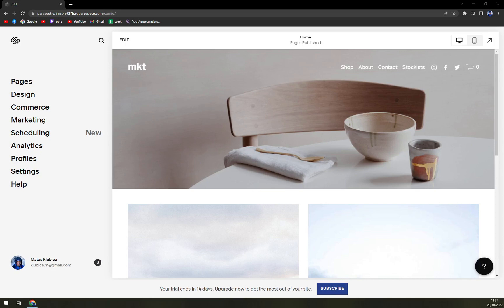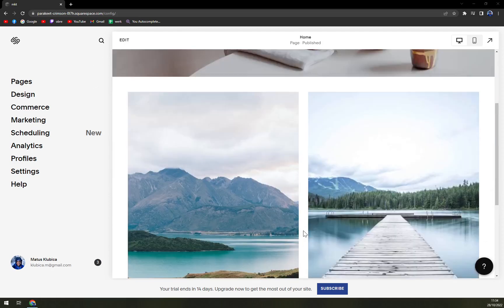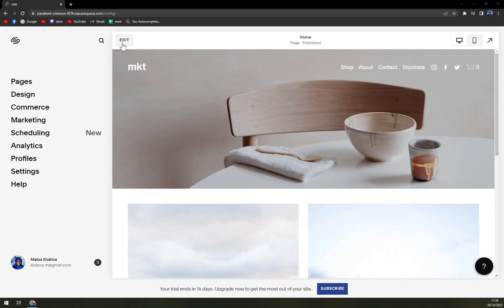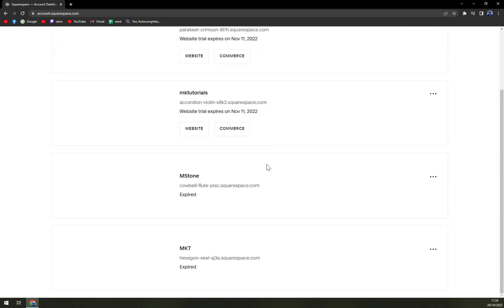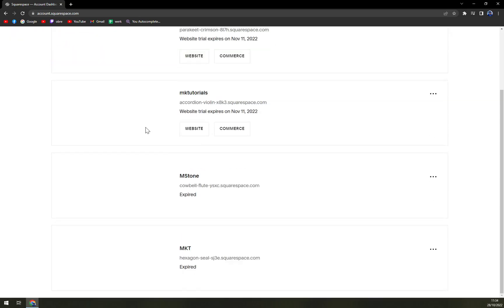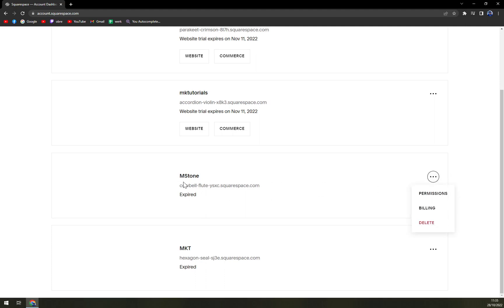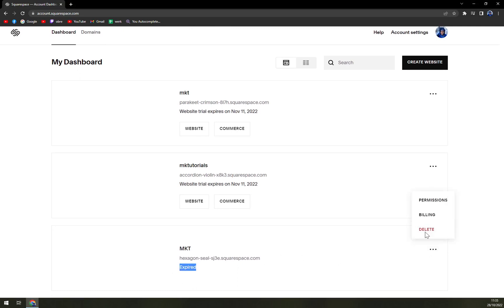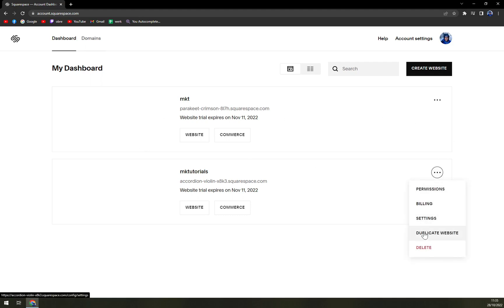How to Delete Website in Squarespace